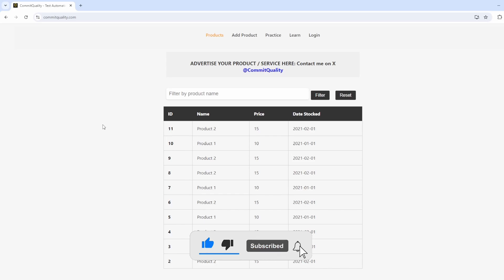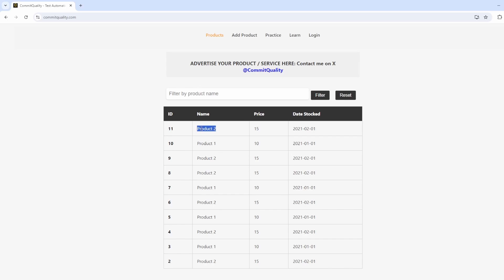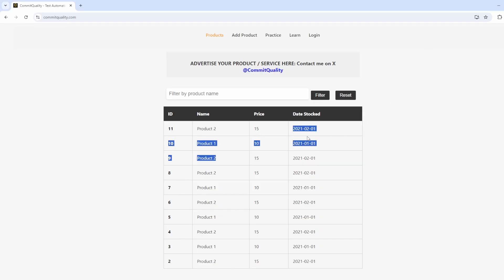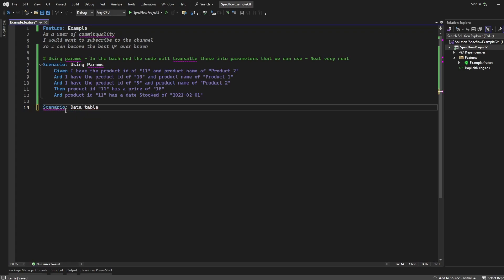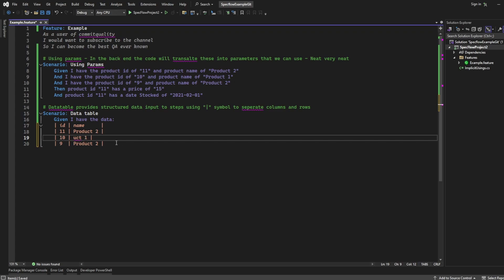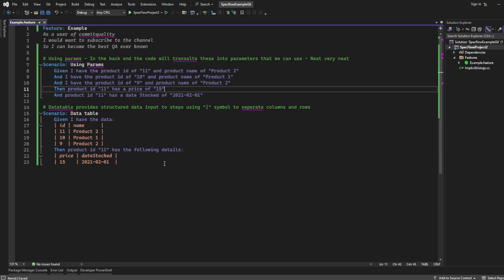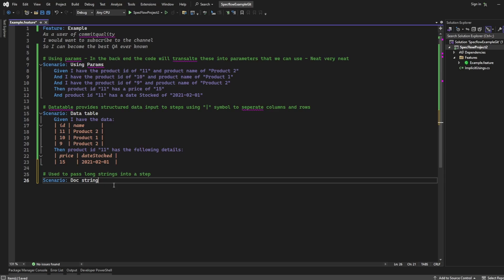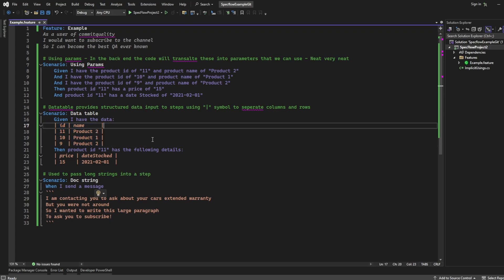LEARN GHERKIN - PARAMS, DATATABLES & DOCSTRINGS